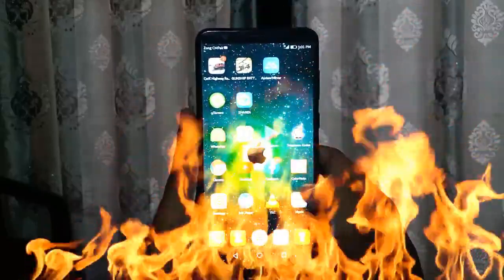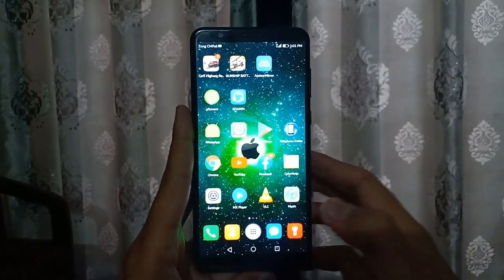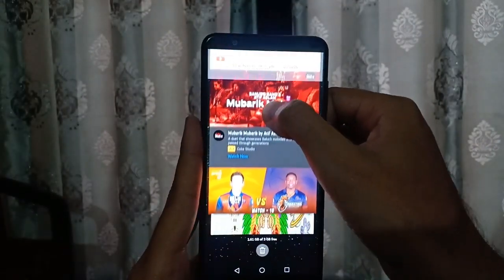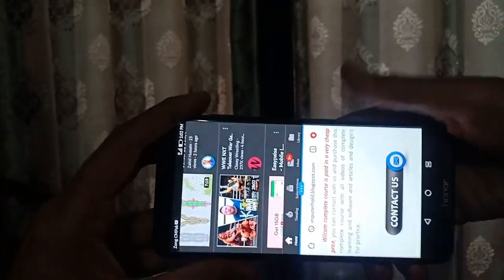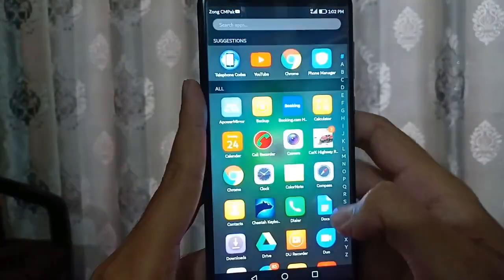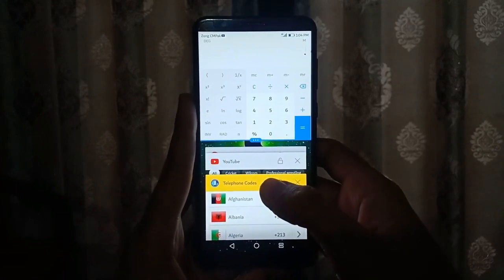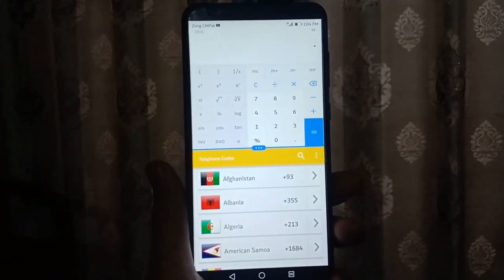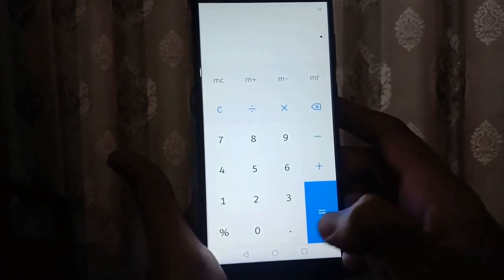How to use 2 Apps in 1 Android Screen|Split Screen/Multi Screen in Android|English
Hello Friends! In this video you will learn that How to use 2 Apps in 1 Android Screen|Split/Multi Screen in Android in English language video tutorial.

By watching this video you will learn that how you can usa 2 apps or softwares etc in 1 screen at the same time, its a default option in android devices so you don't need to use any application or software for this purpose, you can try this trick in any android mobile or tablet etc, the procedure method is same.

For this purpose you only have to press and hold window button in your keyboard and than press up/down/left/right keys, its short cut keys for split the computer screen.

For more learning like Web Designing, Wilcom Designing, Adobe Photoshop, Ulead Video Studio, Camtasia Studio, AVS Video Editor, Image Editing, Video Editing and many more, visit our website (Click the under link)

Keep contact with us for new courses and latest updates.

For more learning and for complete courses like Wilcom, Web Designing, Blogger, Video Editing, Ulead Video Studio, AVS Video Converter and all other products, Camtasia, Screen Recording, Adobe Photoshop, Online Image Editing, Tips and Trics, Make Money Online and many more keep contact with us through our website and our Youtube Cahnnel and Facebook Page.